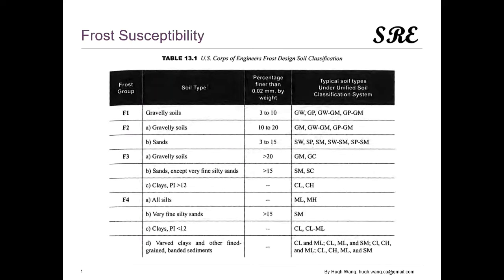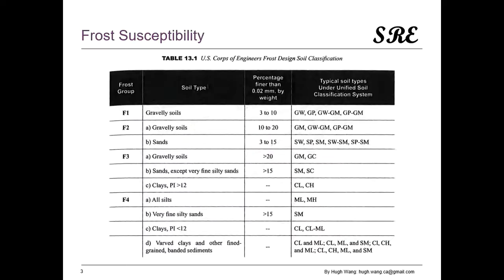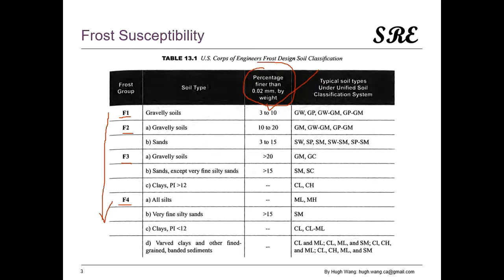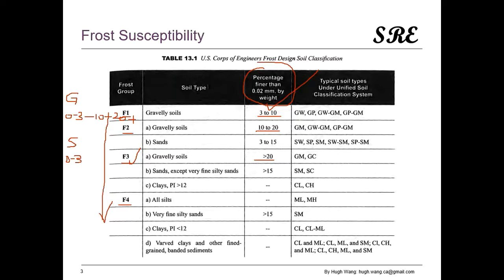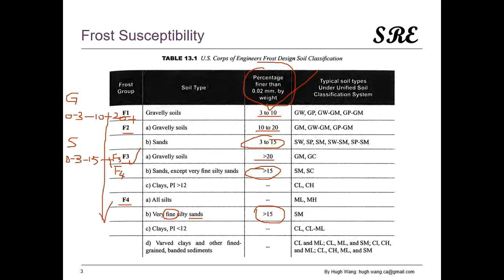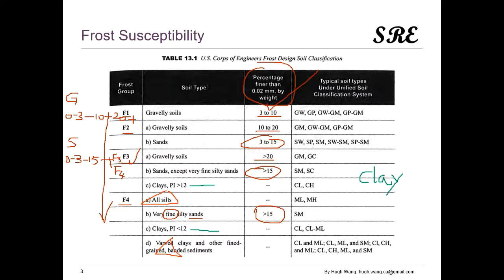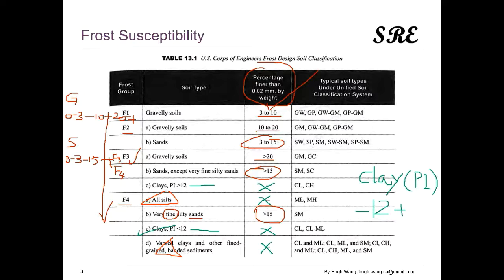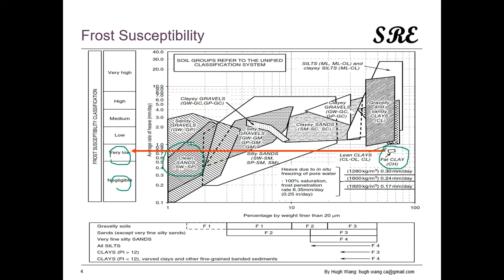CFEM_P189_Frost Susceptibility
Commentary on the authentic "Canadian Foundation Engineering Manual" based on my personal experience is provided in the video.
Page 189 in Canadian Foundation Engineering Manual: how to assess the frost susceptibility of soils